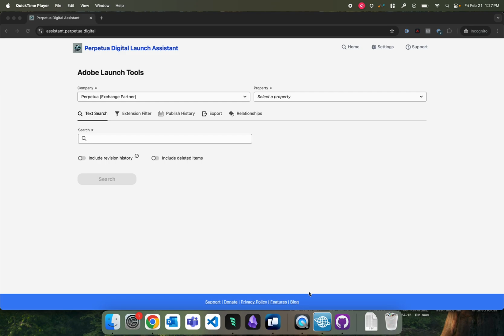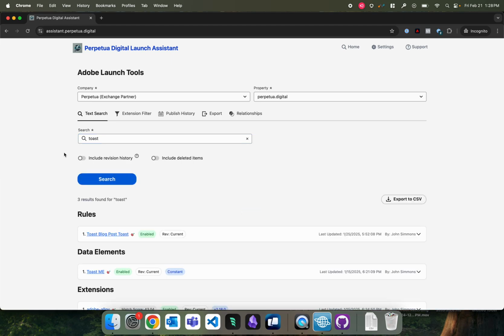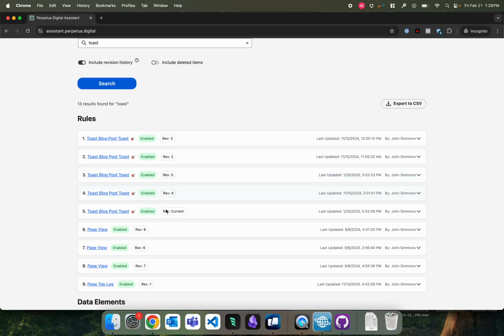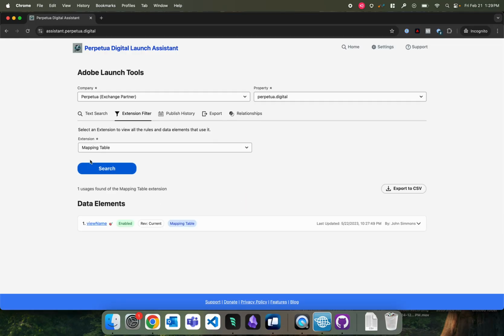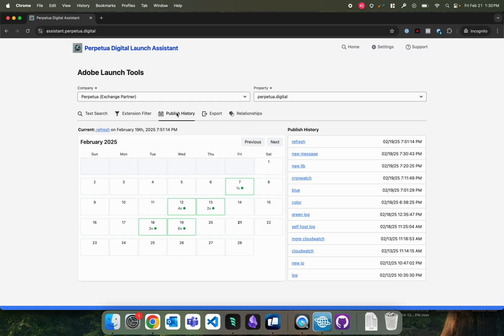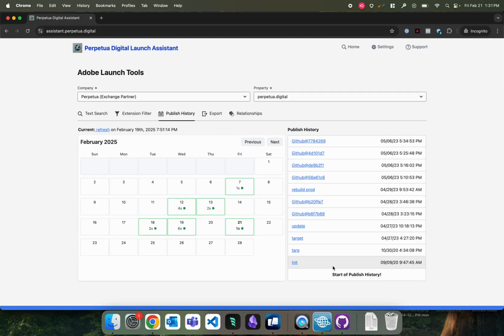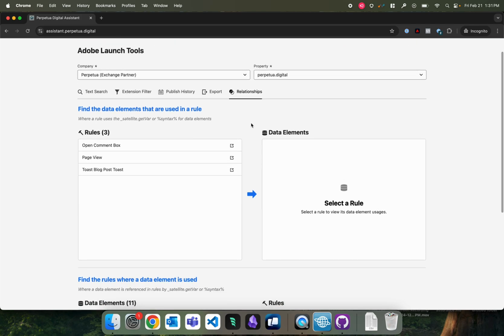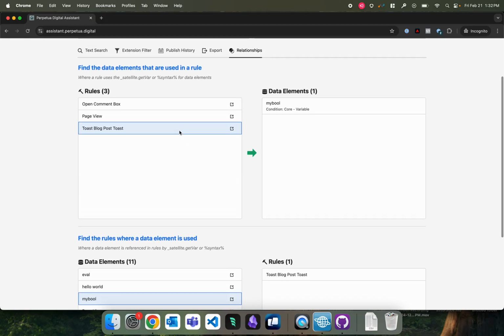Perpetua Digital Launch Assistant Features Demo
Highlighting the features of the Perpetua Digital Launch Assistant for Adobe Launch:
- Better Searching
- Rule to Data Element Relationships
- Rule & Data Element Exporting
- Full Publish History
- Filter Components by Extension usage